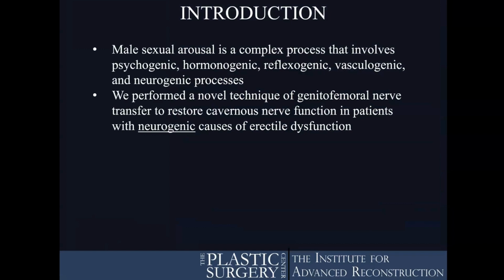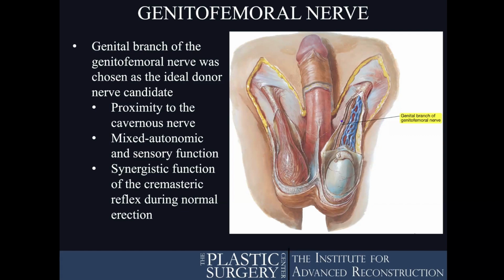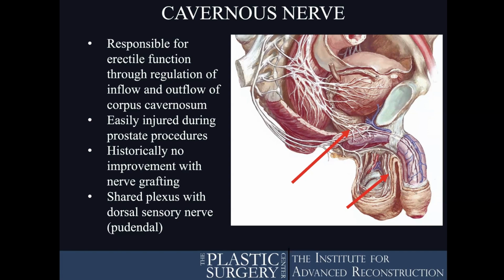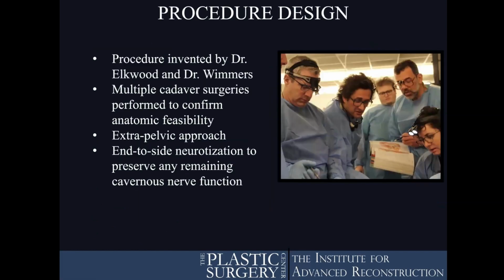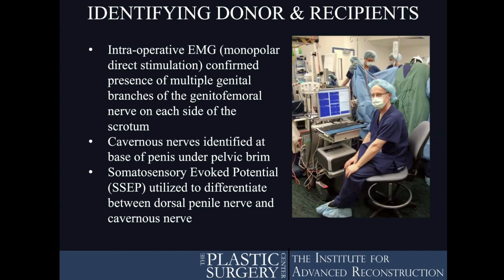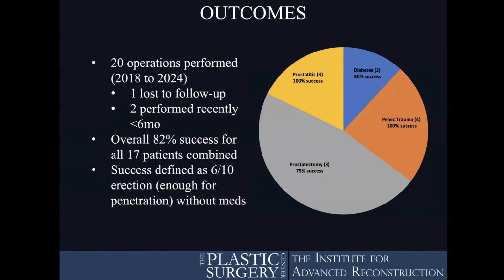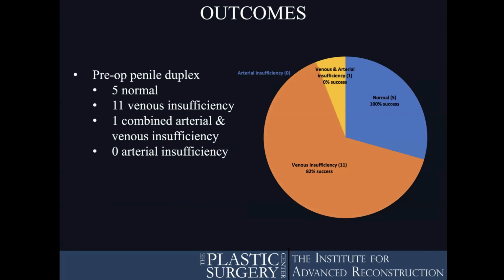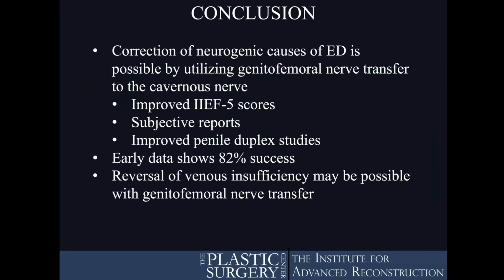Regaining Confidence: Exploring Treatment Options for Erectile Dysfunction with Dr. Eric Wimmers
Dr. Eric Wimmers talks through Erectile Dysfunction (ED) – including risk factors and other causes – and shares details about a specialized nerve transfer option offered at The Institute for Advanced Reconstruction.

For more information on Dr. Wimmers and The Institute for Advanced Reconstruction, please visit 🔗

  / advancedreconstruction
  / advancedreconnj
  / advancedreconstruction